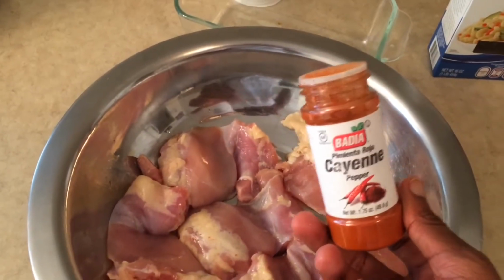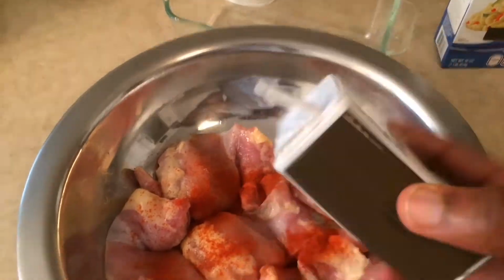How to make baked cheese macaroni & Buffalo Chicken “JaquanEra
“First time doing cook